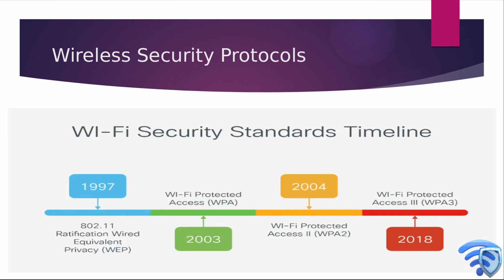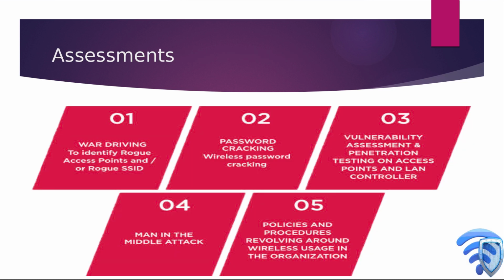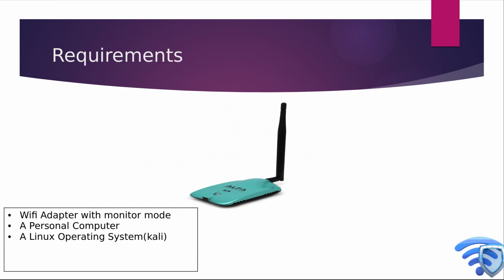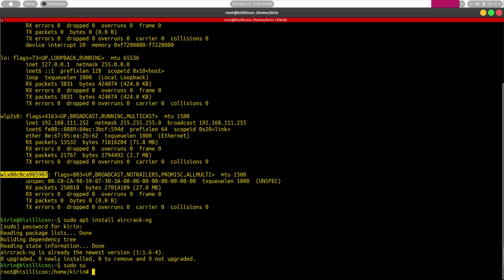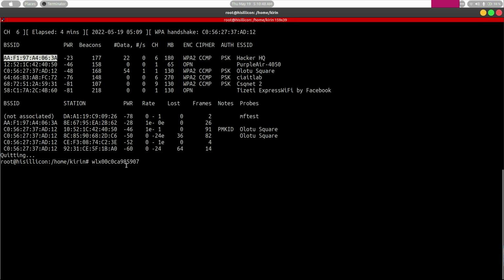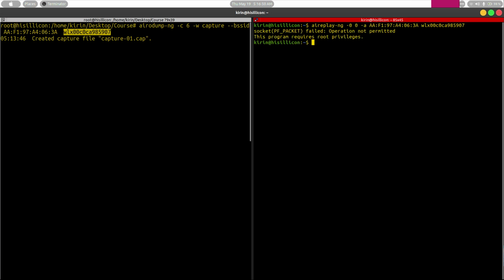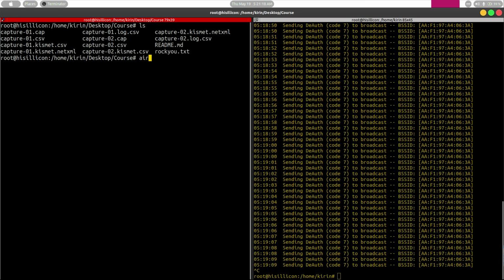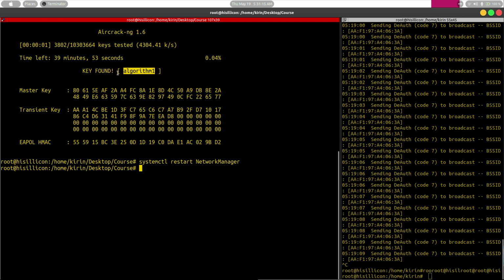Cracking WPA2 PSK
This video is just a one of the techniques for wireless pentest using aircrack-ng to crack wpa2 encryption key and get acces to a network, it's part of a more deep course on wireless Pentest.